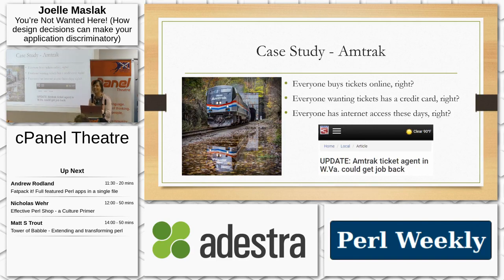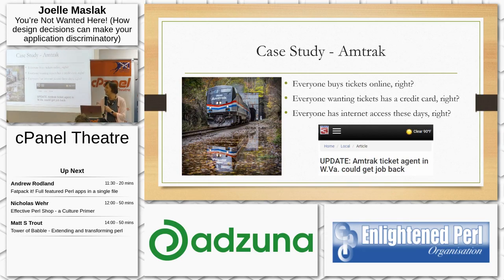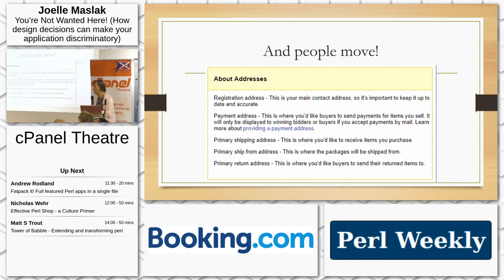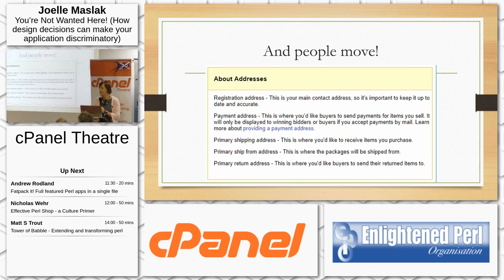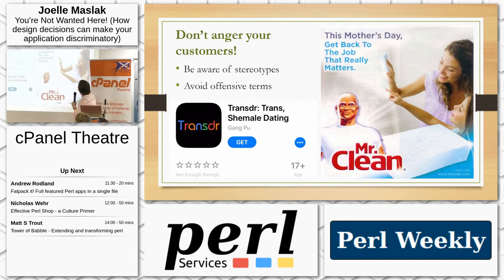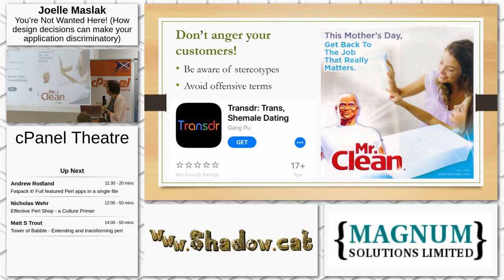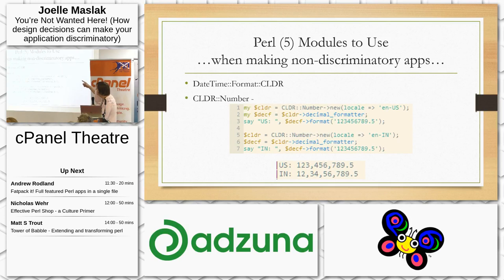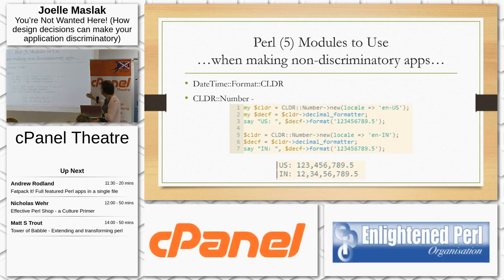Day 3: cPanel Theatre: Joelle Maslak - You're Not Wanted Here How Design Decisions Can Make Your A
How do you tell someone they aren’t wanted, in the new, interconnected world in which we live? Learn from successful examples of exclusion how you can build sites to keep disabled people, women, the LGBT community, people from nations you don’t care about, and others from having a positive experience with your application. With luck, those pesky outsiders will get the hint and go elsewhere, and your homogenous team can continue to only think about people like yourselves! This talk will be useful for anyone that may have design input into computer applications, regardless of experience level. While this talk will use Perl for some examples, most of the content will be understandable by people without any Perl background. (Note: This talk is intended to use irony and sarcasm to help people understand how to build applications that have the widest possible audience, so while it will present the topic as a way of excluding people, the intent is that you would do the opposite!)